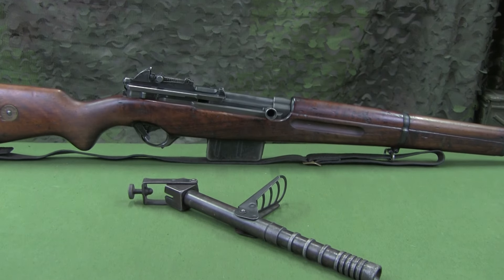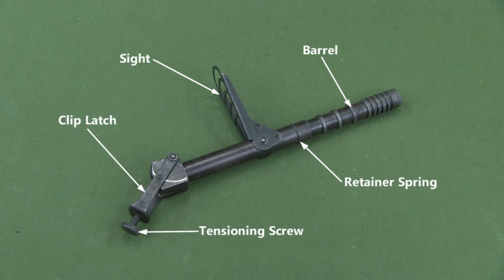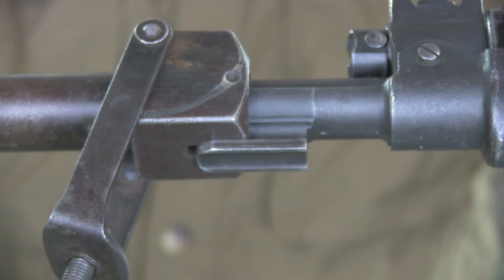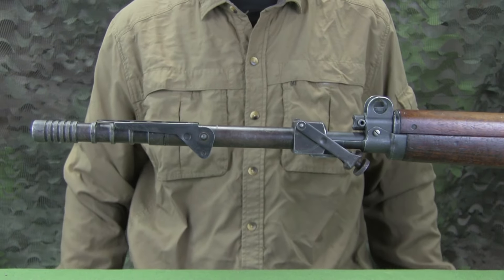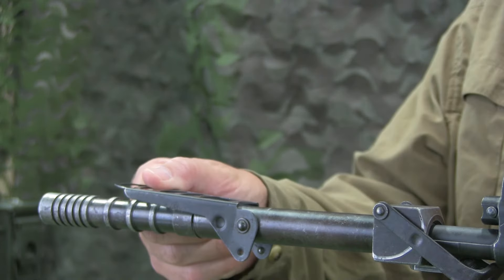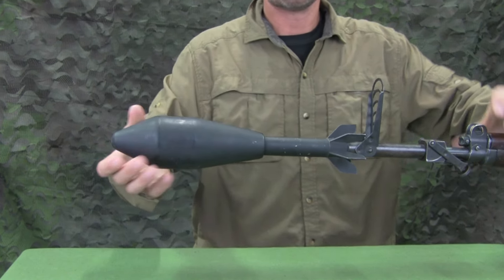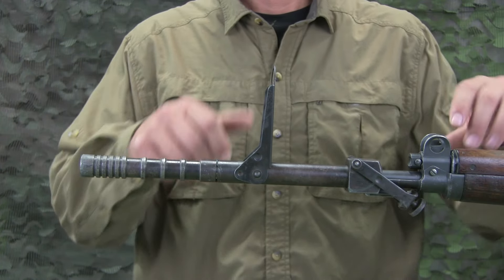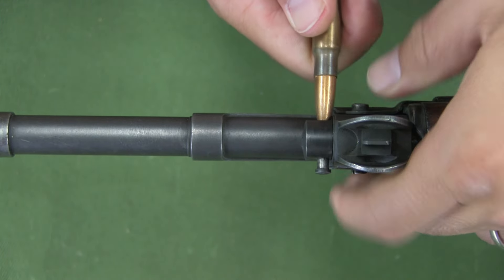FN-49 (SAFN) Rifle Grenade Launcher [Egyptian] (TF 14-05G)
This training film covers the Egyptian rifle grenade launcher for the FN Model 49 Self-Loading Rifle.

For more information this and other historical firearms, head on over

00:00 Intro
01:00 Installation
01:52 Preparation for Fire
03:14 Removal